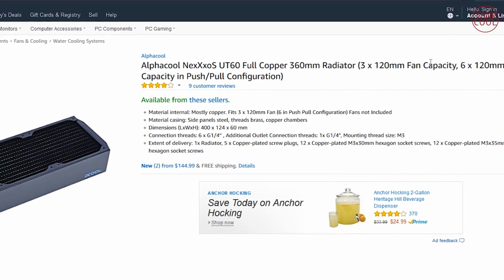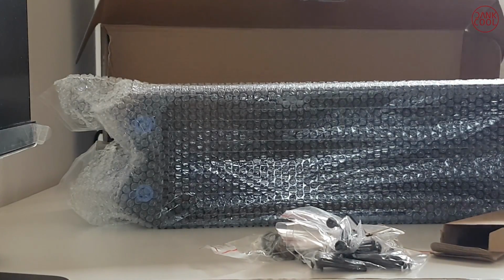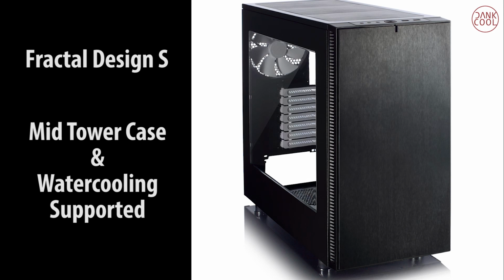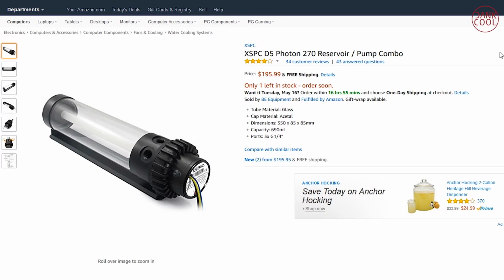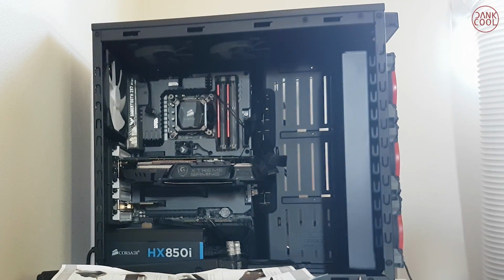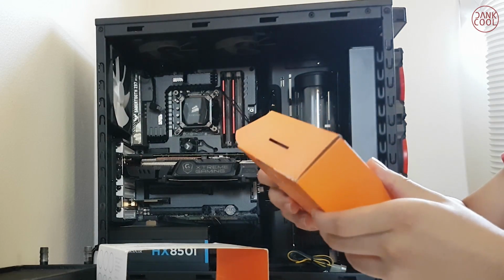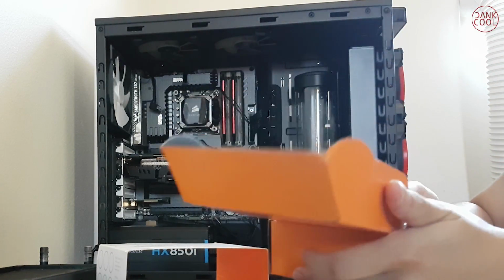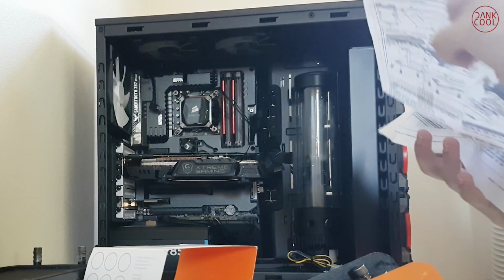Define Dank Custom Watercooling PC Build & Showcase - V1 (Featuring i7 4790K)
"Sorry if the build does not seem to be complete and not pleasing since i'm practically have no idea what to do with all of these footages recorded since they were too little." DankCool
PC Specs:
Intel Core i7 4790K 4.7GHz
Z97 ASUS TUF Sabertooth Mark 1
16GB Corsair Vengeance Pro 2400MHz DDR3
GTX 1080 Gigabyte Xtreme Gaming
Corsair HX850i
500GB Samsung EVO 850